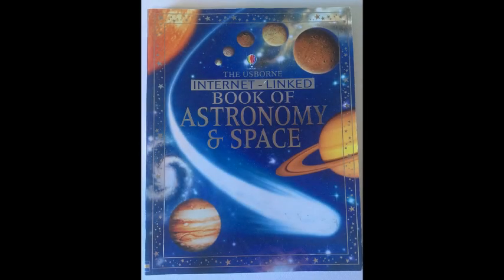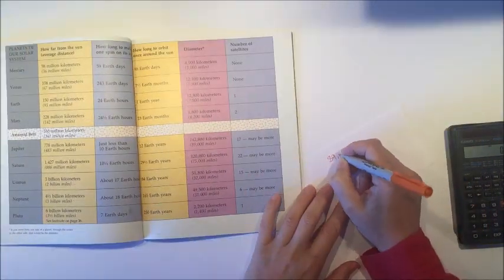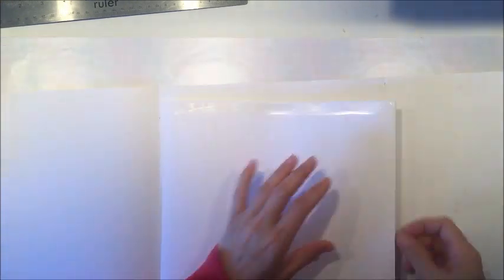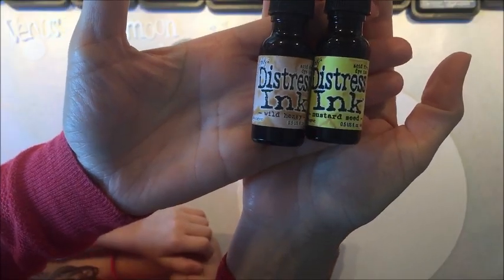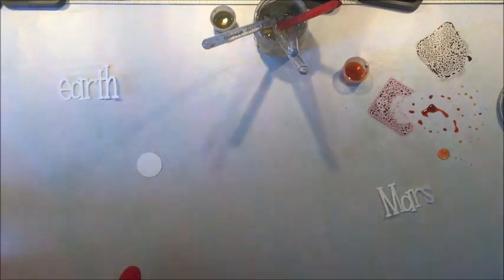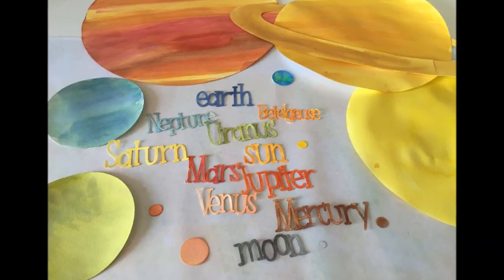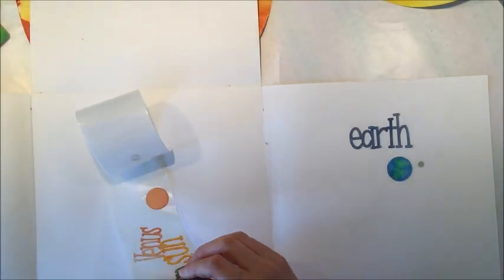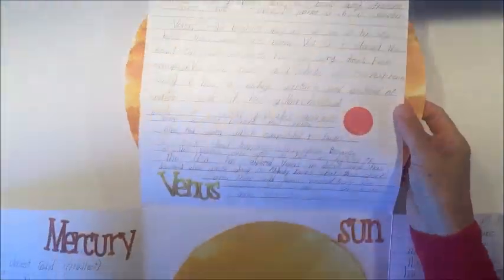Solar System: A Homeschool Project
For our astronomy unit, we made these fold-out solar system books using two 10"x30" strips of light-weight watercolor paper cut from a large sheet. We adhered them together to make a fold-out book.

We placed the four outer planets on the outside panels and the inner planets on the inside panels with the sun being in the center of the folded book.

We used our Silhouette Cameo to size and cut the planets and labels.

We used "A Book About Planets and Stars" by Betty Polisar Reigot and The Usborne Internet-Linked Book of Astronomy and Space as reference books.

Other supplies were Fabriano watercolor paper, Derwent watercolor pencils and Tim Holtz Distress Inks and Pads. All available from

Tools used: Scissors, double-stick tape, stylus for folding paper, Sihouette Cameo and paint brushes.

This project took about a week. We read information on two planets a day, plus the sun and moon. We watercolored the planets, adhered them in the fold-out book and then wrote final drafts about each planet, the sun and the moon.

Diameter sizes:
Mercury- .4"
Venus- 1"
Earth- 1"
Mars- .6
Jupiter- 12"
Saturn- 10"
Uranus- 4"
Neptune- 4"

We made one sun at 10" to fit snugly in the fold out book; we also made one that was 22" that folded out. If you want it to scale, the sun would have to be about 120".

Check out the blog post that accompanies this video for more tutorials and links to resources:

This project accompanies our Astronomy unit and you can see the rest of the videos here: